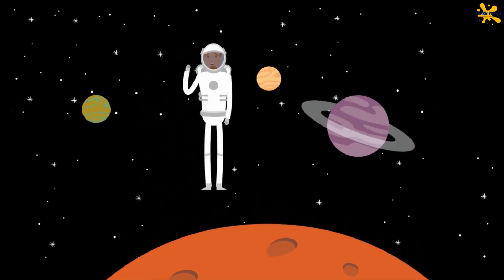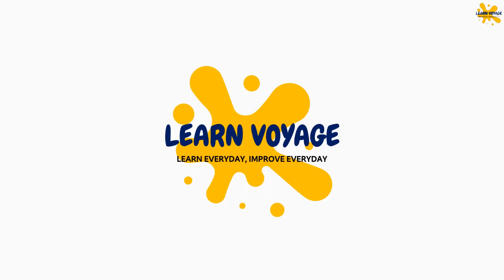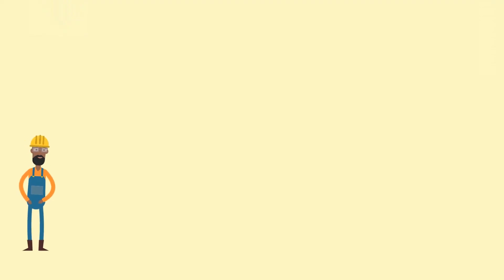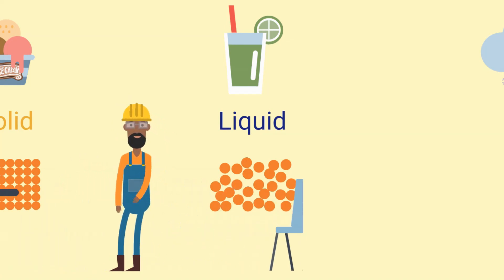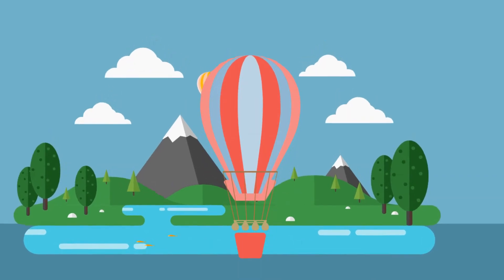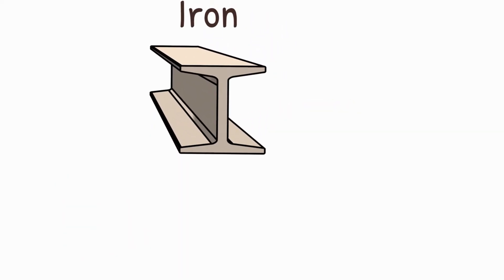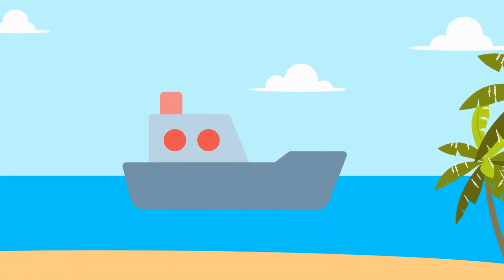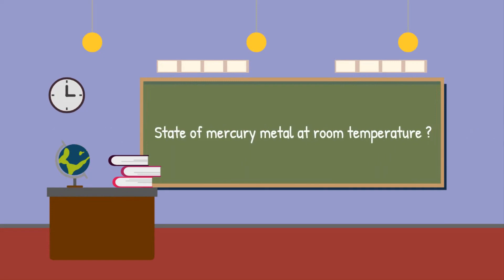States of Matter and its properties (with Interesting facts)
In physics and general chemistry, the matter is any substance that has mass and takes up space by having volume. Every object, substance, chemical, and material is matter. Matter exists in three primary forms, called the states of matter, and these are solid, liquid, and gas.

0:15 What is Matter?
1:26 did you know space contains no matter?
1:57 States of Matter - Solid, Liquid and Gas
2:46 How does a hot air balloon rises?
3:07 Changes of state in a matter
3:23 Example of Changes of state in the matter
4:22 Properties of Matter
5:02 Density - Amount of Matter in a specific place or volume
6:00 Plasma - the fourth state of matter
6:21 Examples of forms of Plasma